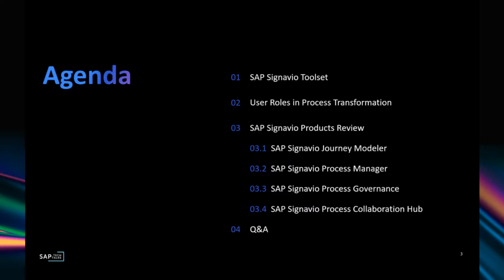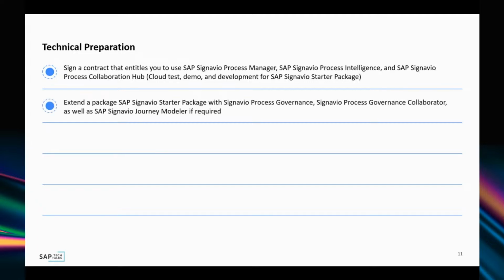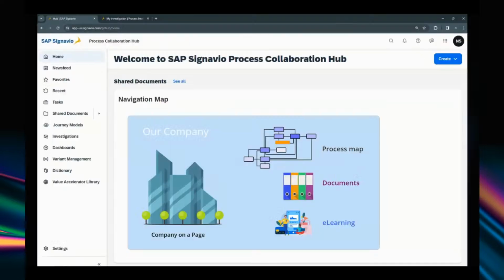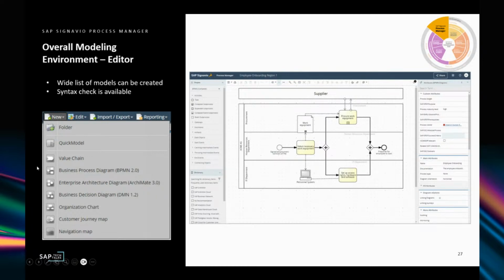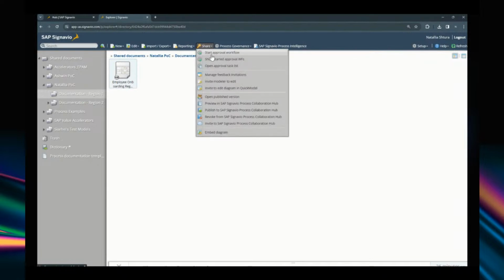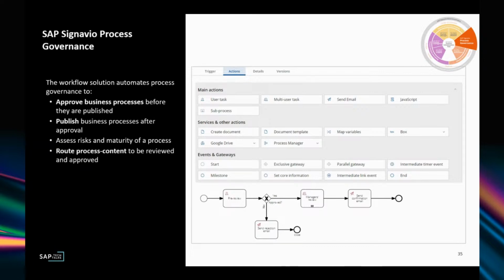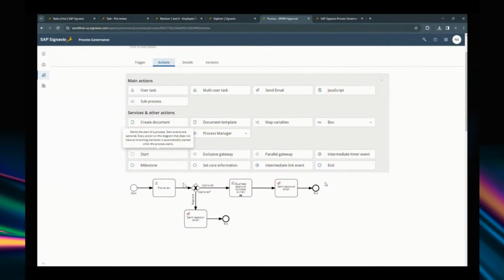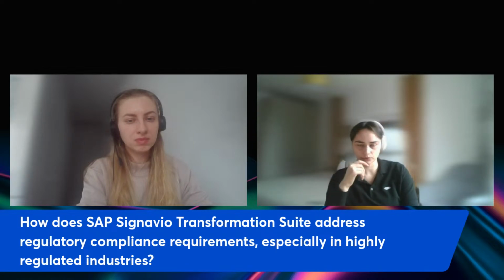Business Process Transformation with SAP Signavio Toolset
During this session, Natallia Shtura, Software Engineer at EPAM Systems, will outline the key components of SAP Signavio Transformation Suite, including SAP Signavio Journey Modeler, SAP Signavio Process Manager, SAP Signavio Process Governance, and SAP Signavio Process Collaboration Hub.
You will discover how these components help understand, transform, and deliver improved experiences for customer excellence and serve as a single source of truth for process-related information, documents, and discussions.
Don't miss this opportunity to uncover the essentials of SAP Signavio Transformation Suite and optimize business processes!